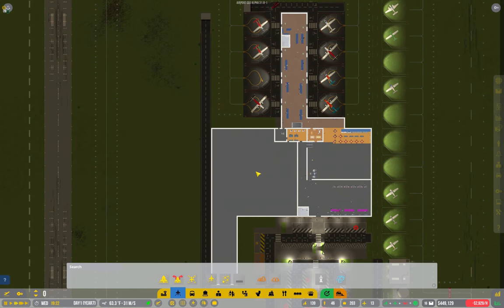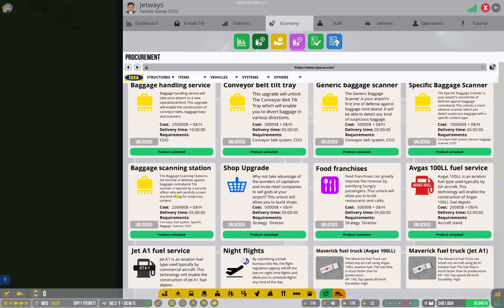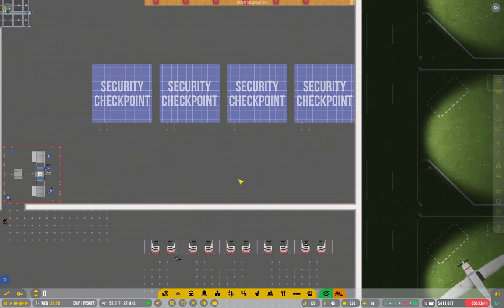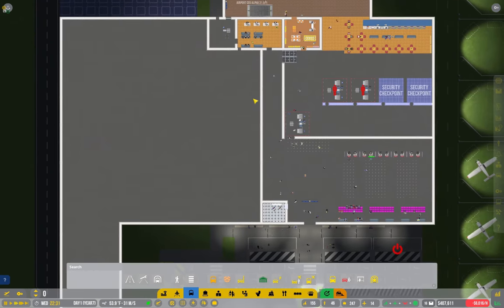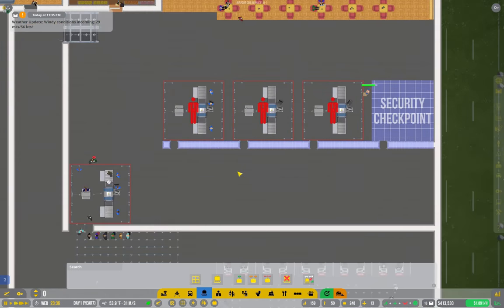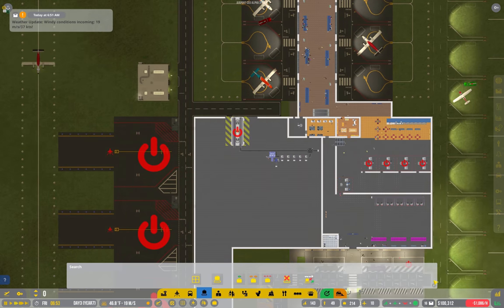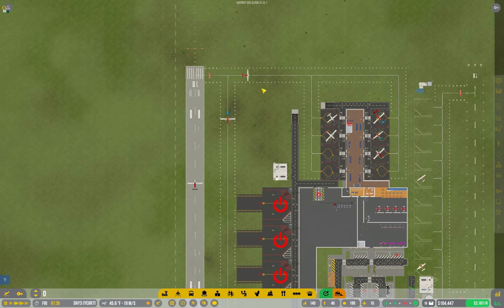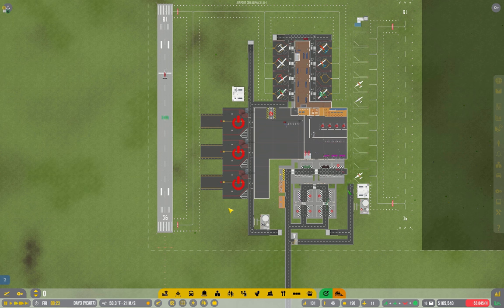Airport CEO - Ep 11 Baggage Start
Your objective is to build and manage your airport to perfection by making strategic decisions, building an optimized airport and ultimately making sure that your passengers and airlines are satisfied.
You will need to build the entire airport from scratch including terminal foundations with floors, walls, doors and items as well as the airport infrastructure including runways, taxiways, aprons and other necessary structures.
Everything in Airport CEO is deeply simulated and so you need to manage its operations by making strategic decisions such as hiring the right staff, controlling expenditures and optimizing processes.

Including: Kondomize, AlexDurrani, Fartex, Cupofcoffey, Chipztacy, Chenchen, Tristitan, TheEpicEngineer, Zhaikadom, Gastonard, Lenistolan, Tama1618, WilyeECoyote, Aurymn, Tama1618, Xinn, Vehas and Innomin8!